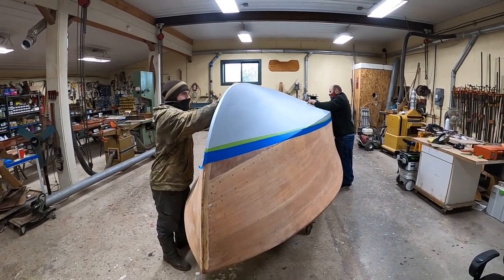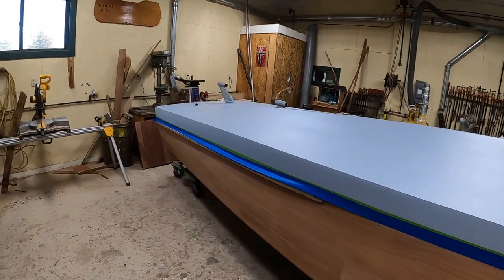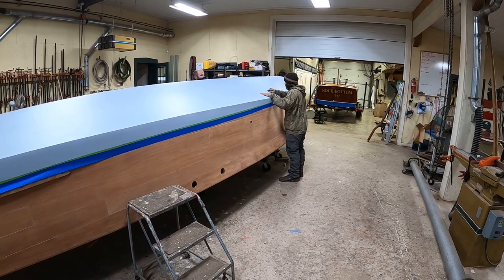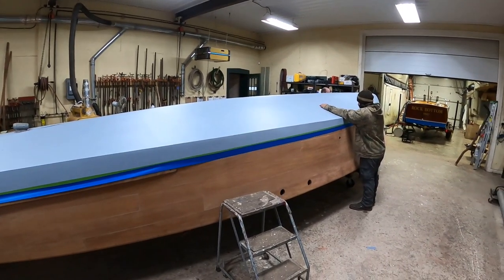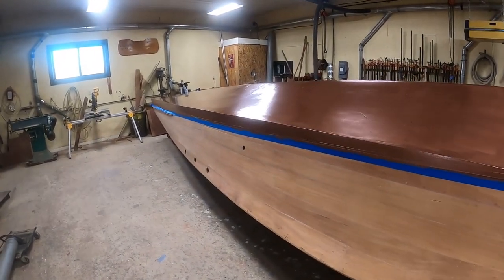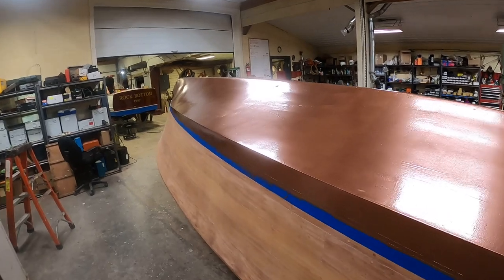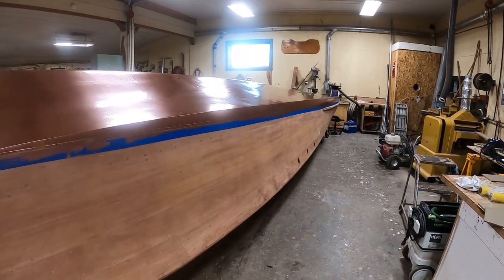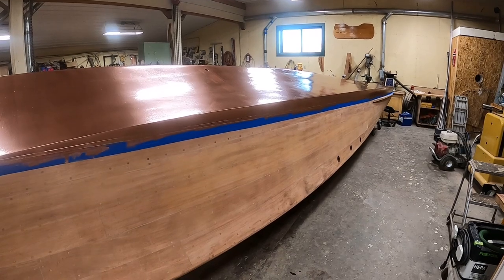1992 John Ford 26' John Hacker Racer – Applying Hard Racing Copper Bronze – 12 3 2020 Snake Mou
NOTE, you can find a detailed list of materials we use and their sources on our Web
And, I suspect searching for a specific set of videos on our YouTube channel makes you as frustrated as it does me. So …. As I have time, I have begun compiling boat- and task-specific playlists that you can access by clicking on “PLAYLISTS” on the selection bar running across and towards the top of the channel’s splash page.

With applying Interlux Interprotect 2000E to the prescribed 10 mill film thickness, my 1992 John Ford Replica John Hacker pre-war gentleman’s racer’s preservation is close to jettisoning another milestone into our wake.
One caution. I received several inquiries about what grit we used between coats of the 2000E. None! Interlux specifically stipulates that there be no sanding between coats. However, as we see in the clip, applying six coats tends to leave small clumps of debris here and there in the paint. That said, our first step this morning is gently freeing them using a single-edge razor blade in a window scraper handle.
Sorry for the redundant guidance on bleaching, which appears both in the intro and conclusion, but I wanted to ensure I have not led people astray. Guess a bit of overkill here, based on some emails I received is OK. Simply put, whether she is upright or flipped, start at the ground and work up.
We will apply two more coats, and, once they are cured, we will re-tape along the boot stripe and it will be bleaching time.